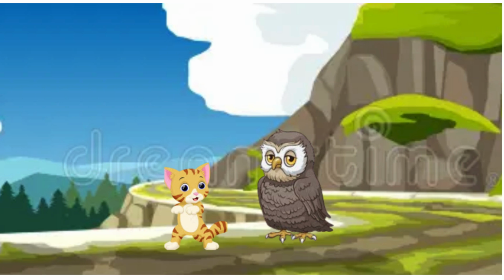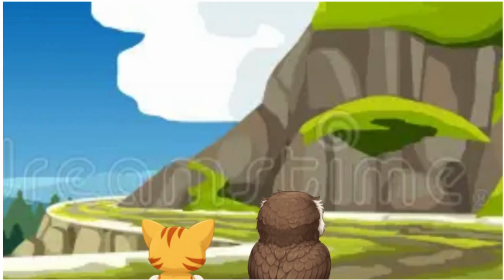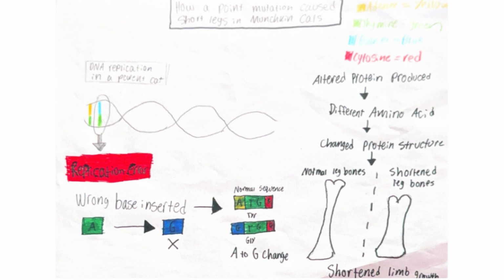Munchie Kittens: From Core to Blade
Created by Seth Glewwe and Sal Vanore